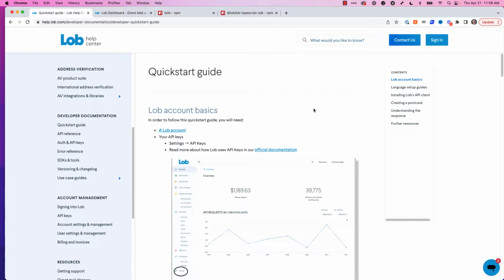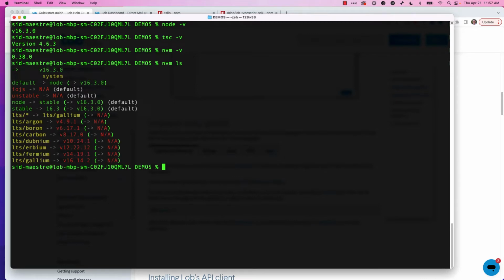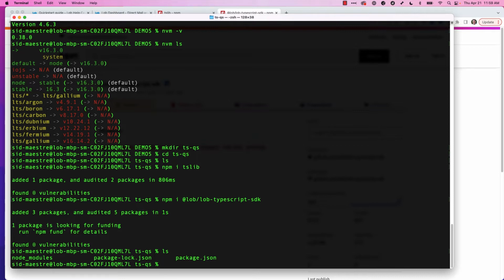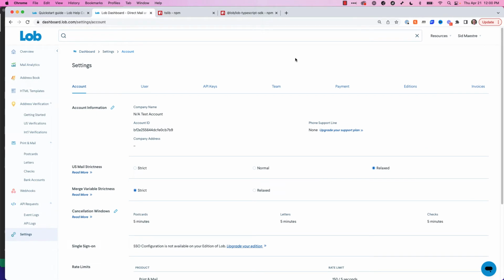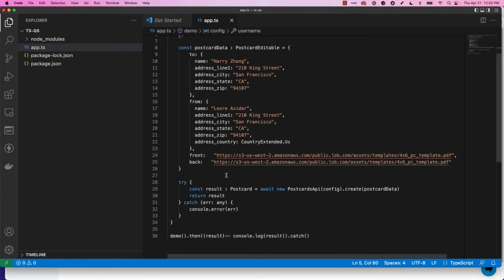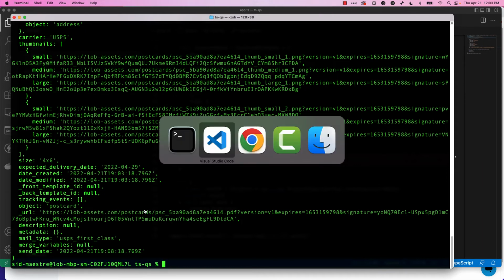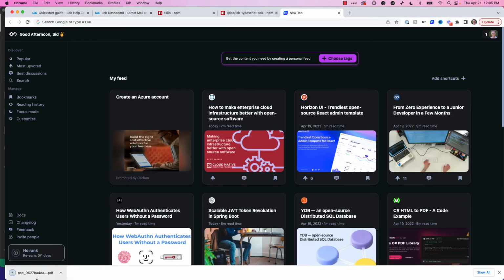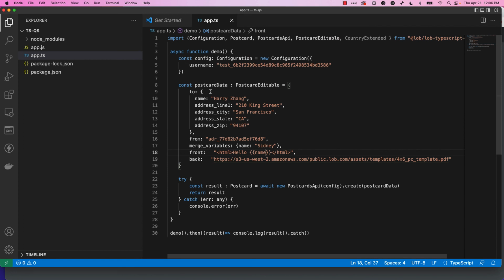Get started sending postcards with TypeScript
We walk through Lob's QuickStart to send our first postcard using the TypeScript SDK.

We walk step by step.
1. Creating a Lob account to get our API keys
2. Installing packages including lob-typescript-sdk
3. Add our API key to the start code provided
4. Build & run our code - 200ok!
5. Modify the code to use an address id, personalize with HTML and merge variables.